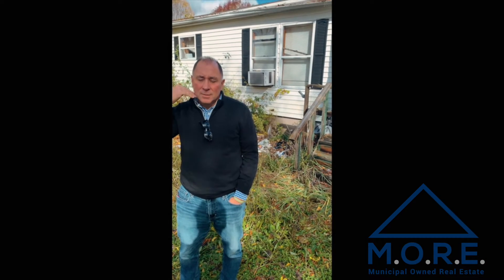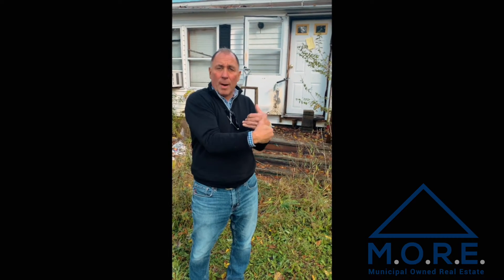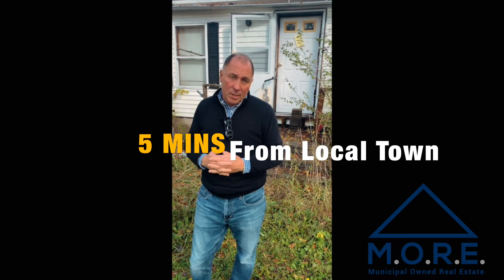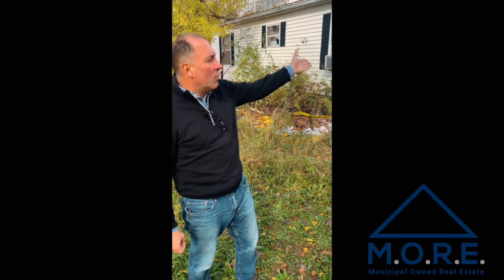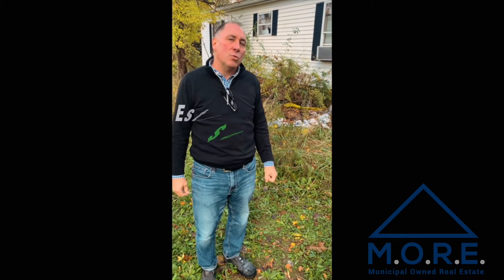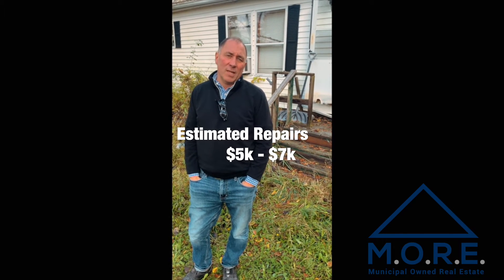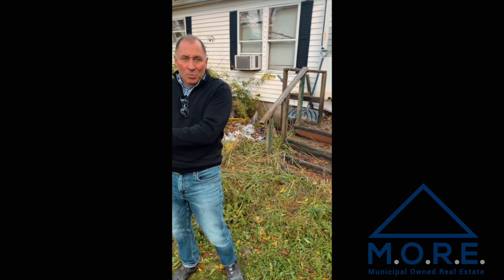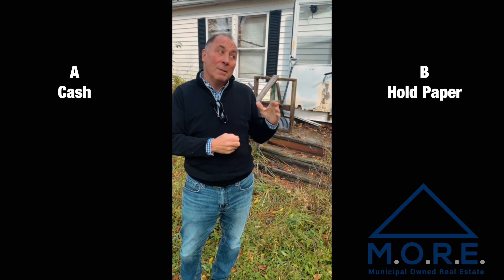Example of a Tax Auction Property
If you buying a tax foreclosure at auction, you see the property in person before bidding. This property was going to auction in less than 30 hours. It is a mobile home on six acres. It needs between 5k - 7k in repairs to get it in rent ready condition.